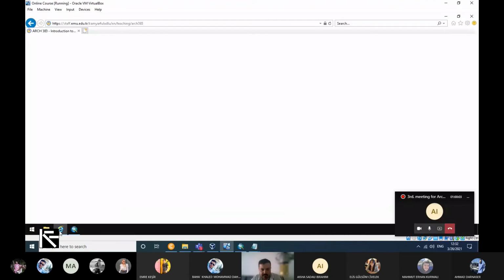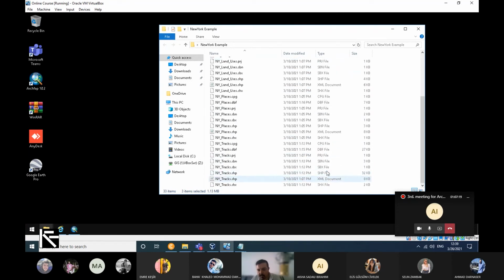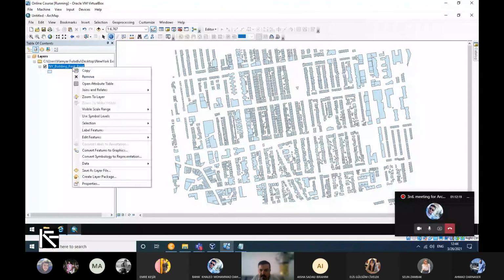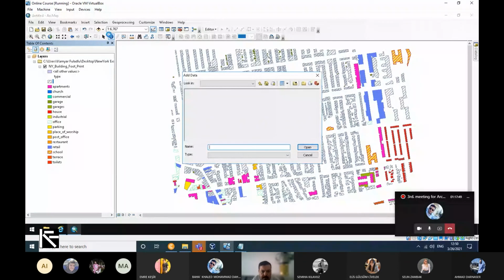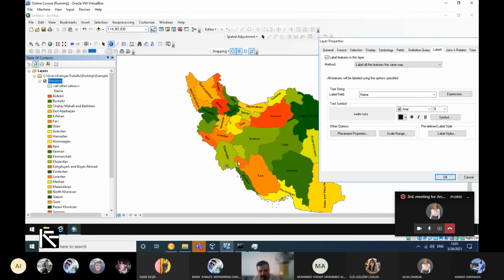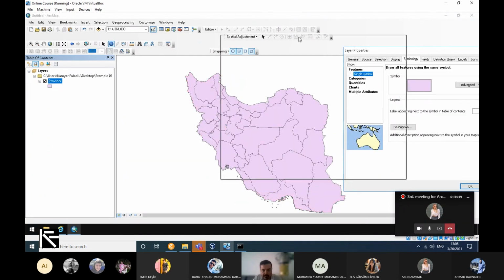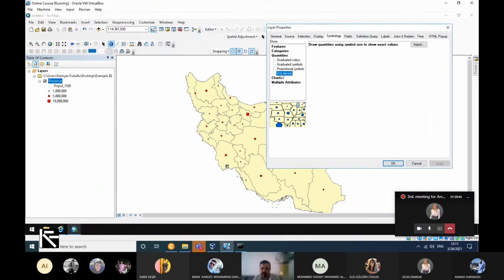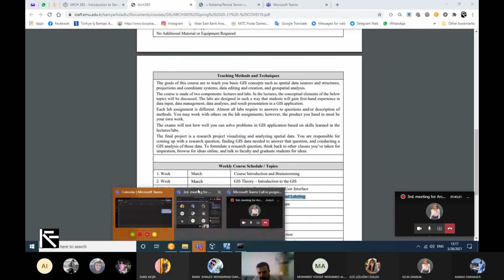3rd Lecture Spring2020-21 - Introduction to Geographical Information System (GIS) Part 2 of 2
This lecture about the ArcMap Symbology and Labeling